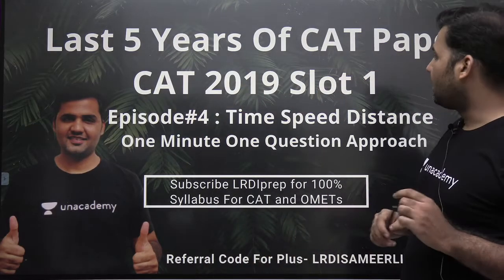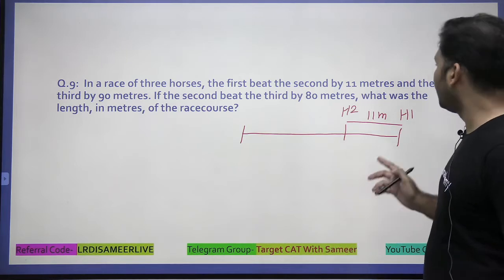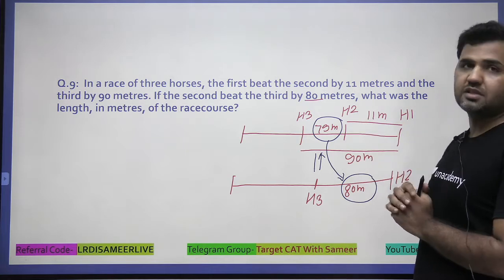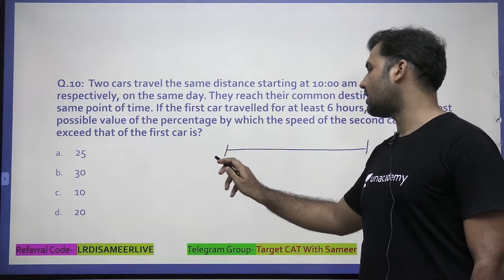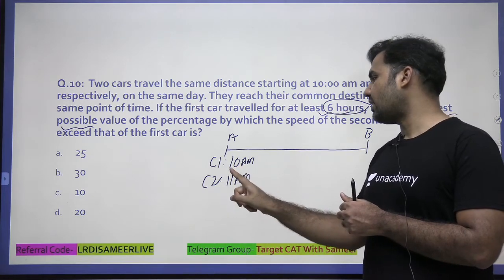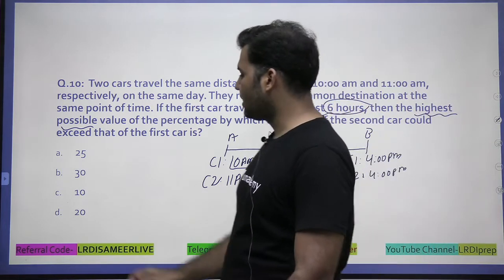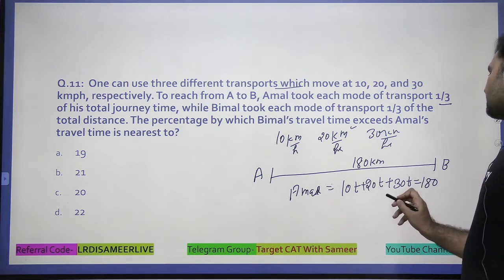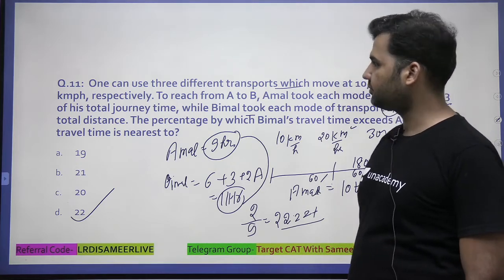Last 5 Years Of CAT Paper||CAT 2019 || Slot 1 || Episode 4|| Time Speed Distance Questions